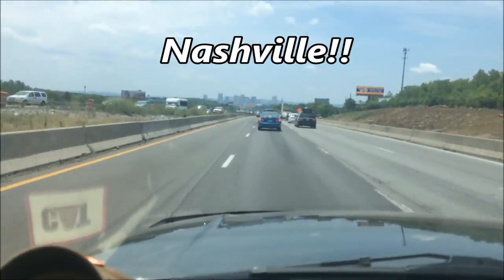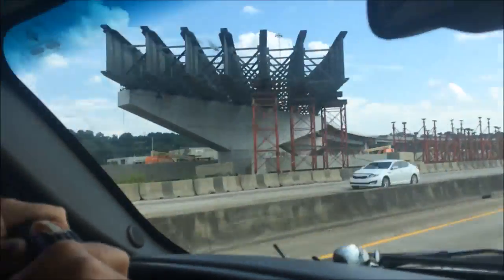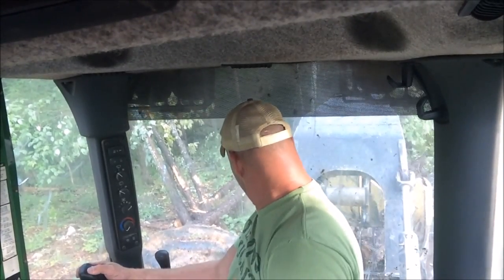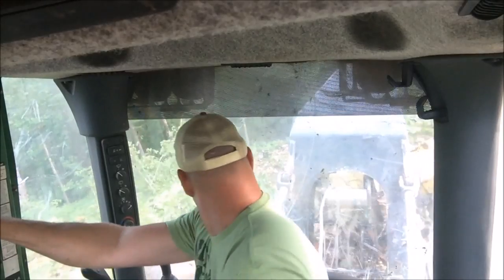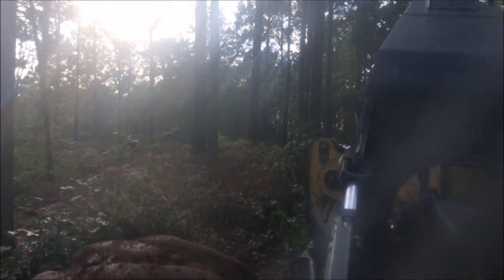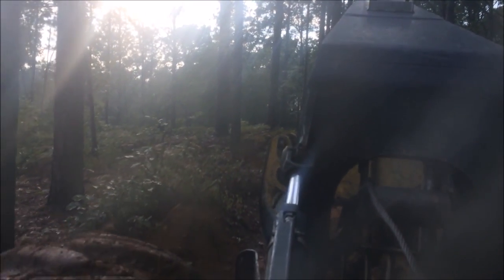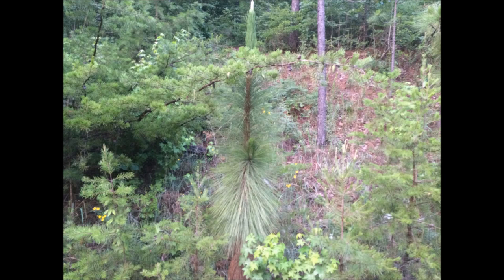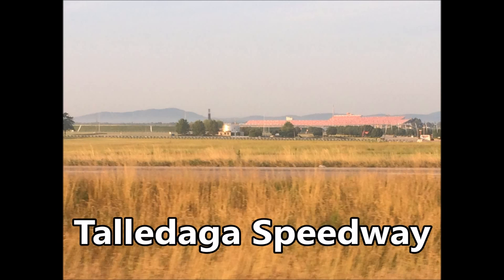John Deere skidder trip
Going down to buy a brand used skidder